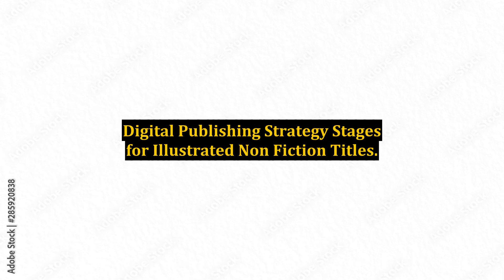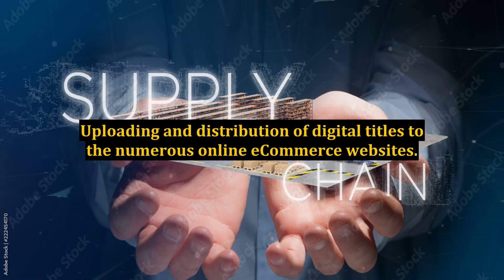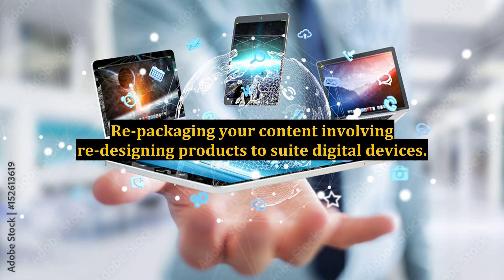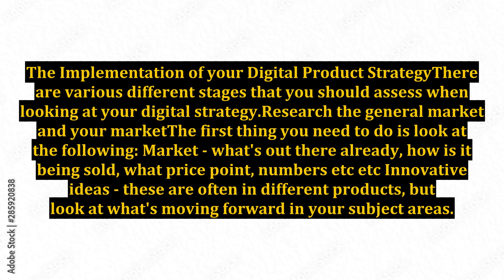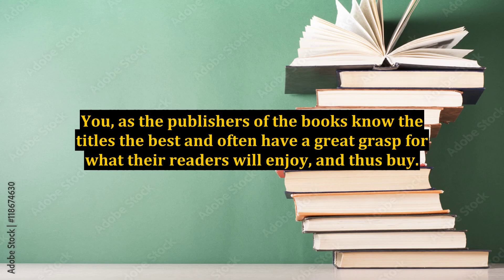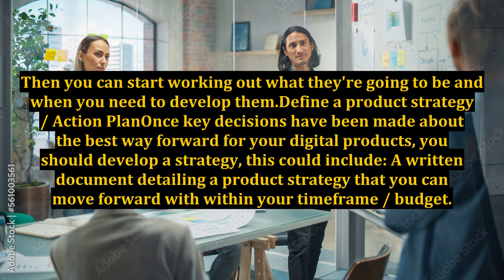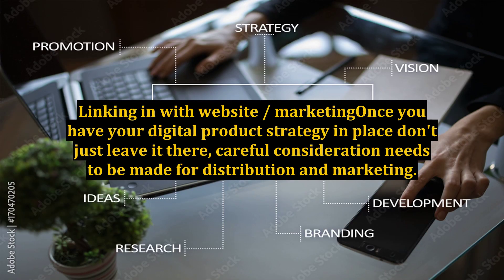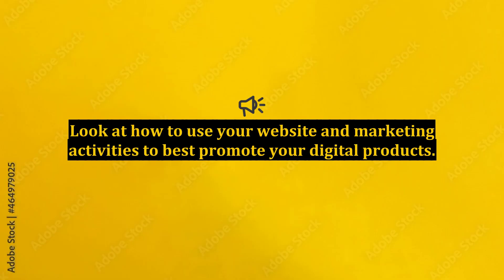Digital Publishing Strategy Stages for Illustrated Non Fiction Titles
kdp publishing,low content publishing,low content book publishing,self publishing nonfiction versus fiction,self publishing,amazon kindle direct publishing,kindle direct publishing,etsy shop tips for digital products,kdp low content publishing,low content publishing kdp,how to illustrate a childrens book,nonfiction text features for kids,kindle direct publishing tutorial,how to create digital products to sell online,best selling digital products on etsy